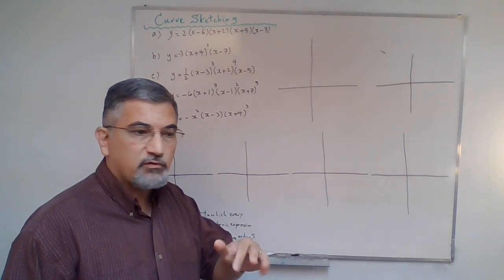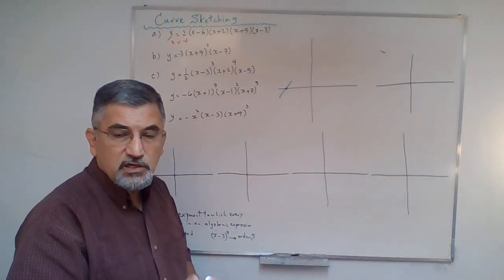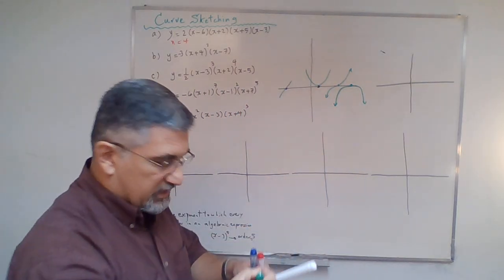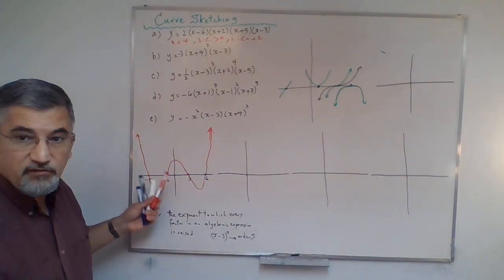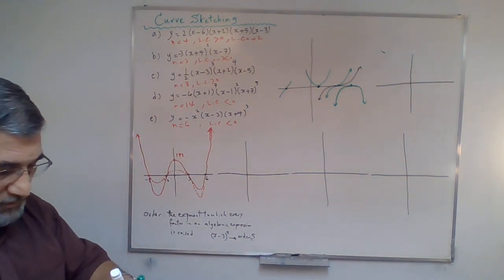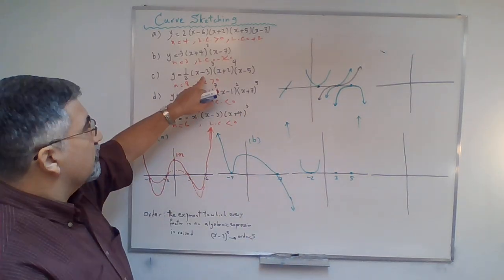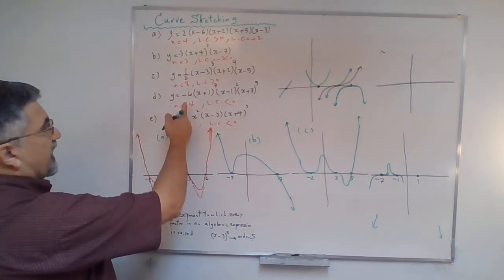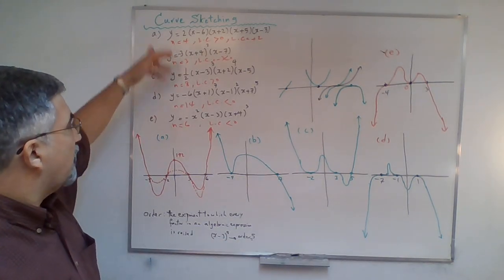Chapter 3 - Polynomial Functions: Curve Sketching in Detail Section 3 | MHF4U1 - Advanced Functions